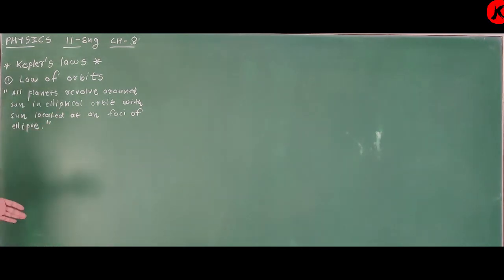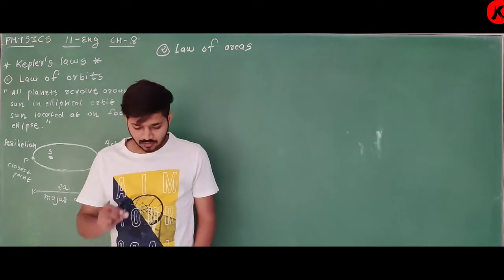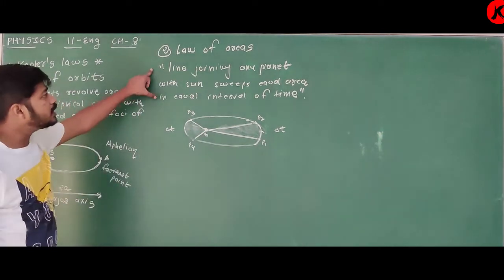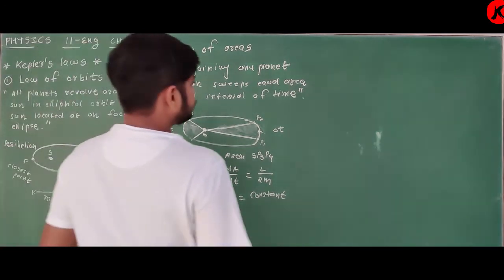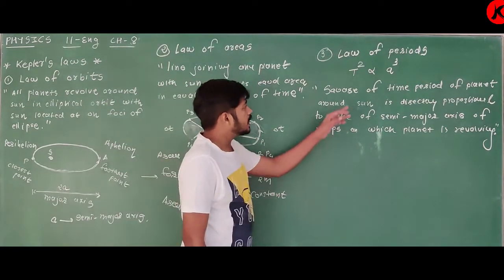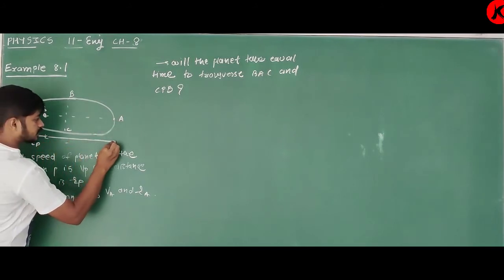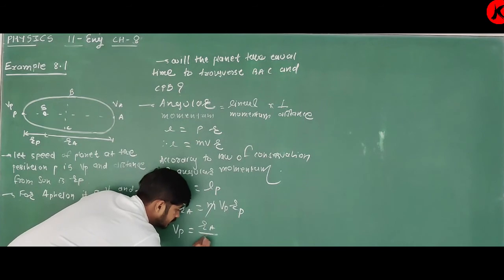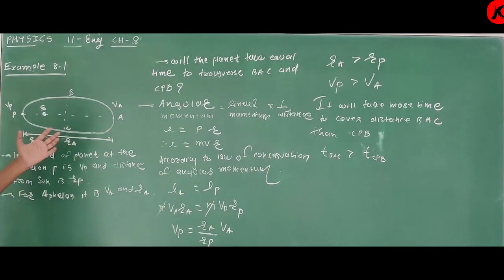CLASS 11 ENG MED PHYSICS | CH-8 GRAVITATION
KETLER’S LAW